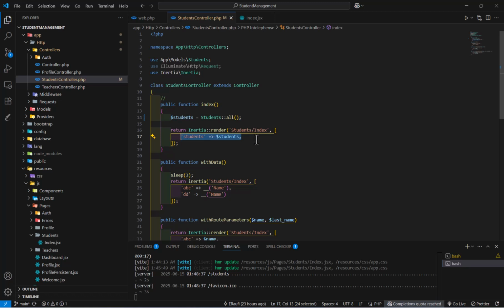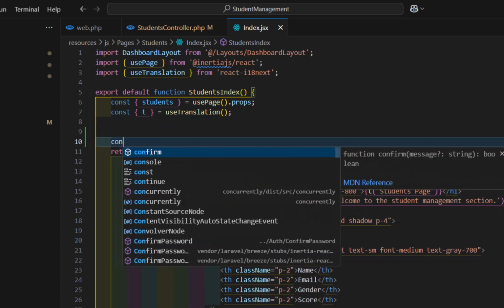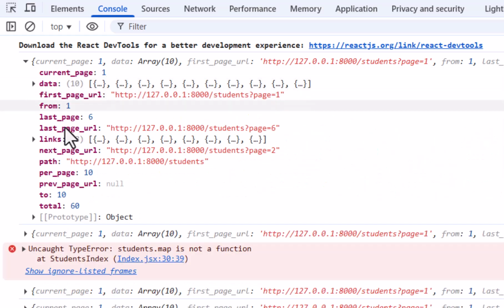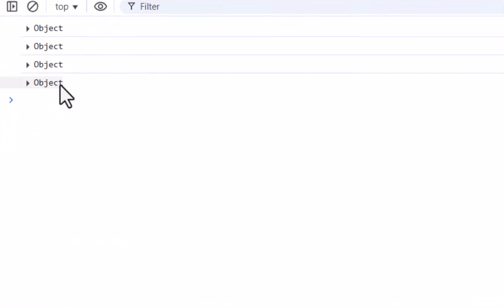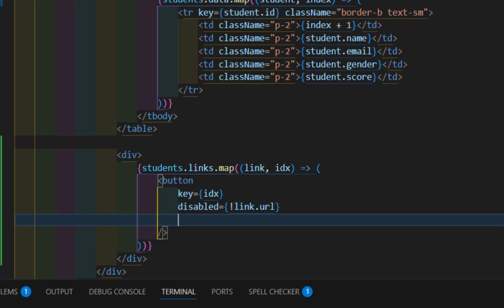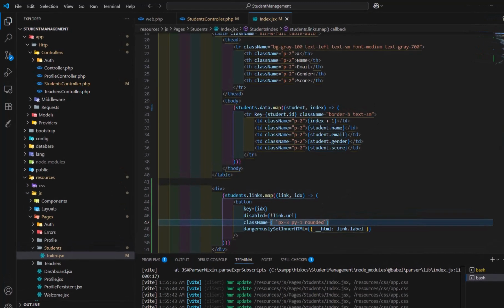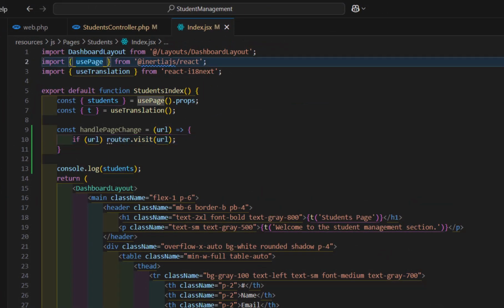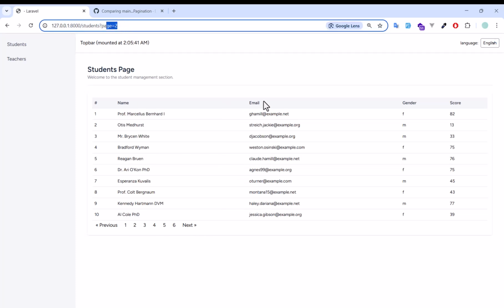Pagination in Laravel + Inertia.js + React | Paginate Any Dataset Easily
In this video, we’ll implement pagination in a Laravel + Inertia.js + React project.

You’ll learn how to:

Use Laravel’s built-in pagination with Eloquent

Pass paginated data to Inertia

Display pagination links in your React components

Style and customise pagination controls

📦 Whether you're listing users, products, or blog posts, this pattern works the same — clean, scalable, and user-friendly.